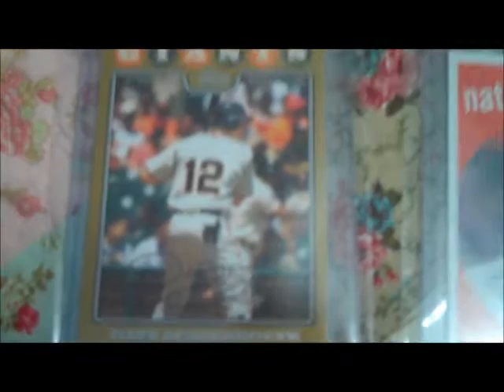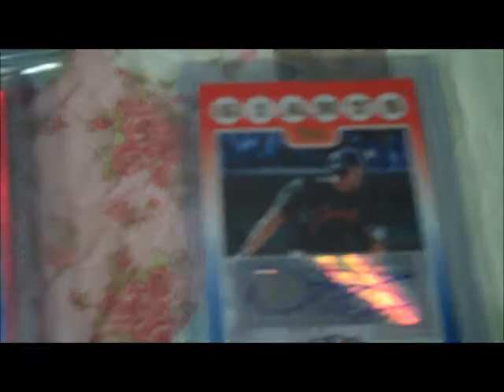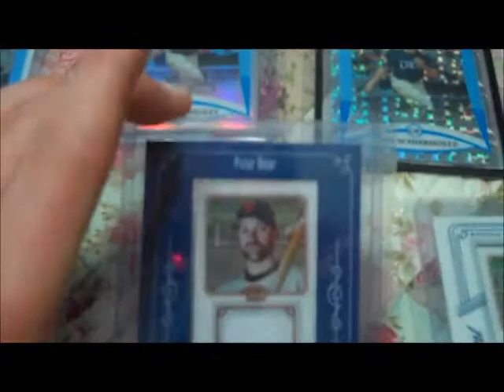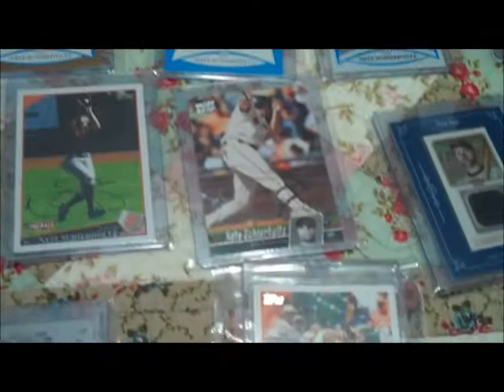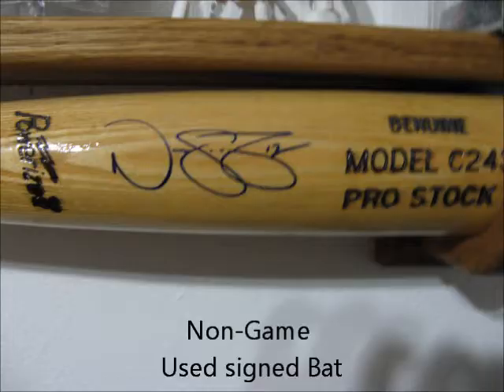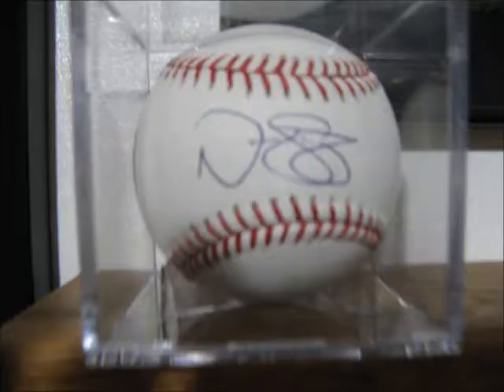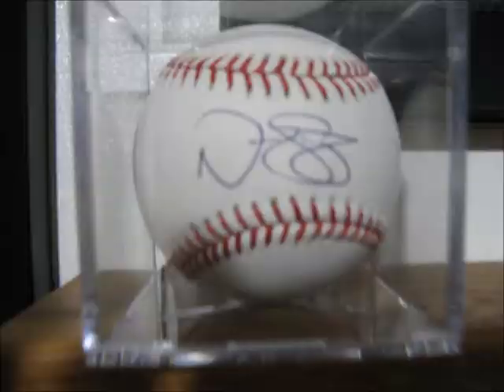Nate Schierholtz PC showcase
I've worked really hard on this pc and I hope you all enjoy watching. like i said in the video if you or anyone you know has a nate card that is not shown  in the video please let me know.